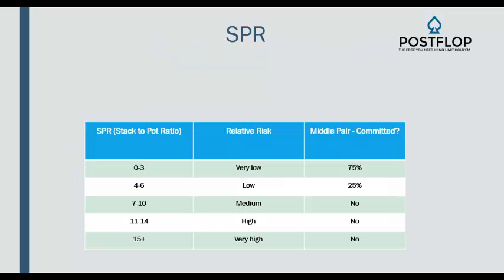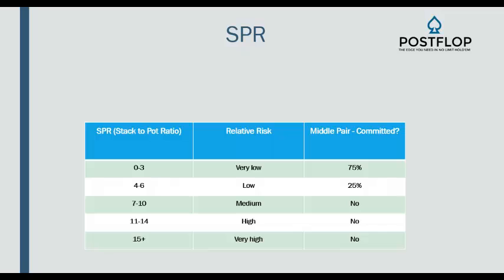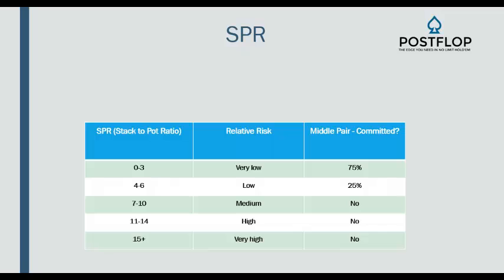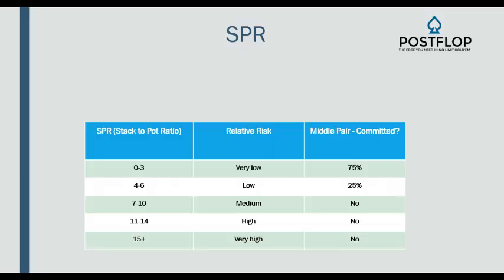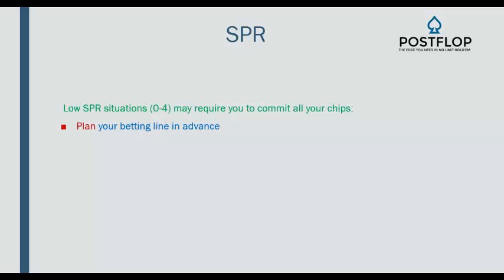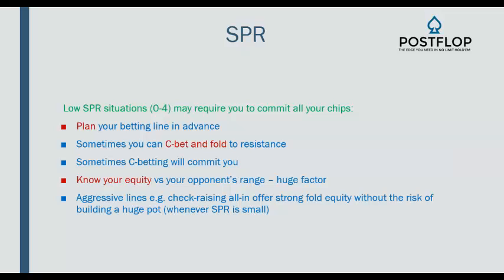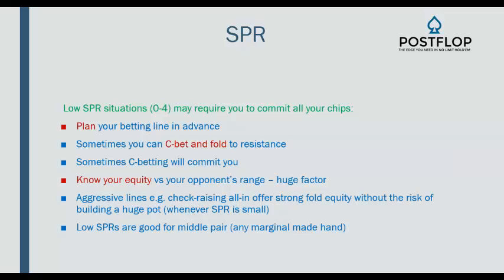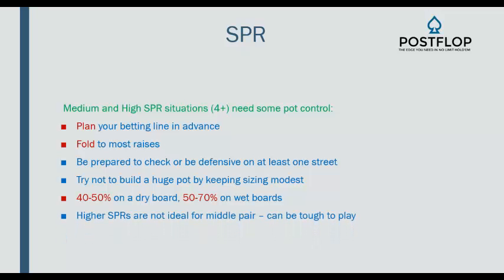Poker Strategy: How to Play Middle Pair - Part 4 of 5- SPR (Stack to Pot Ratio)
4th in a 5-part series by the team at Postflop Poker, focusing on how stack to pot ratio affects your decsion-making with middle pair